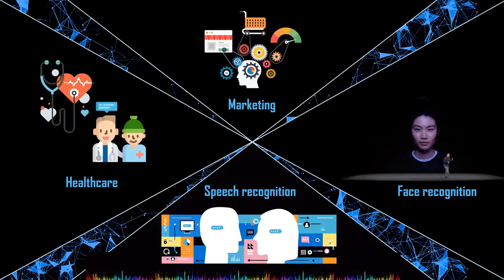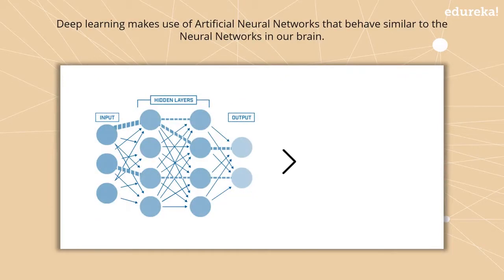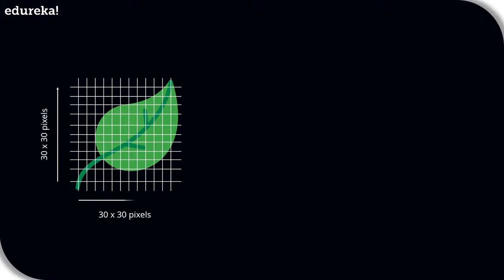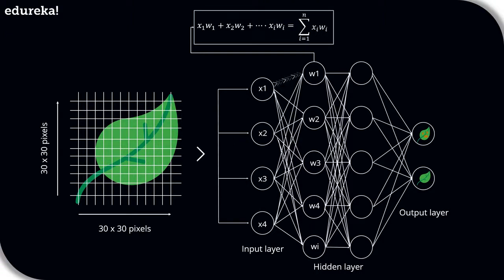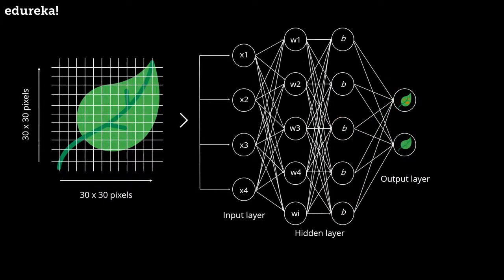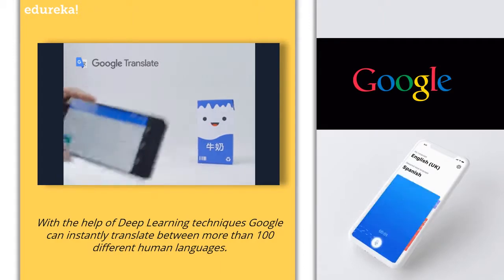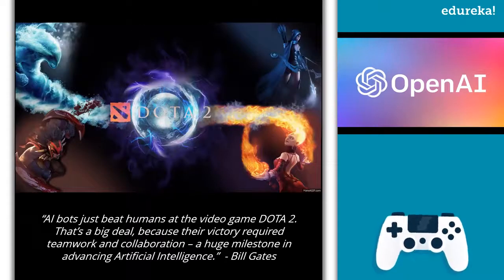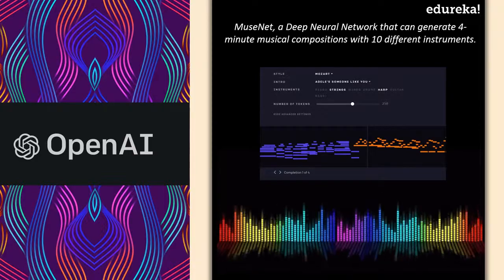Concept of neural network euderka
Concept of neural network